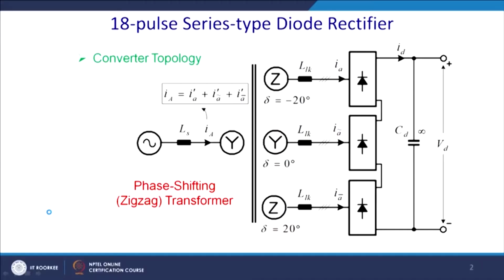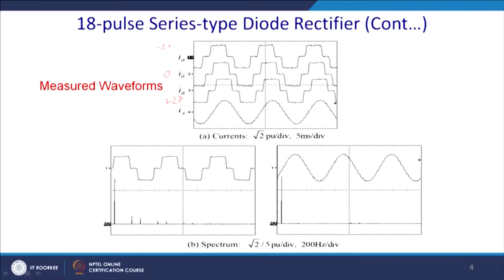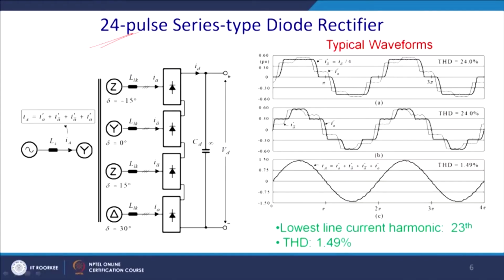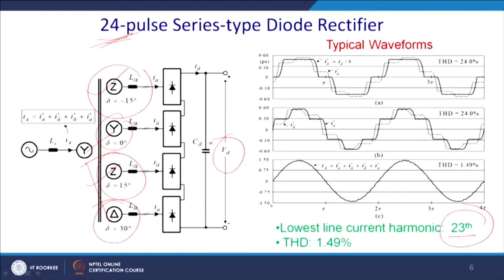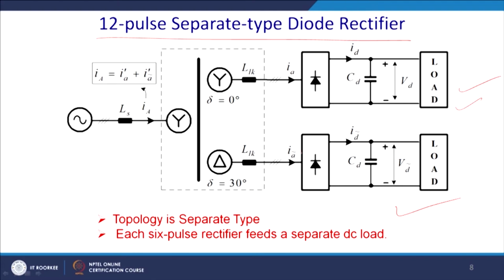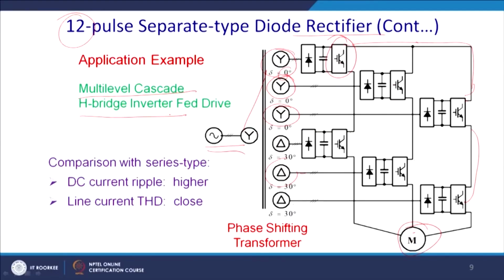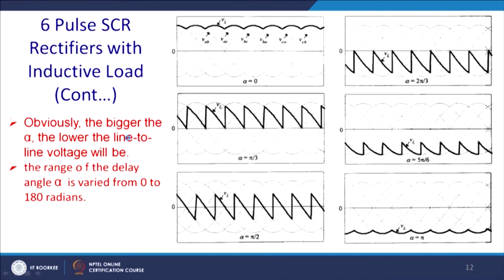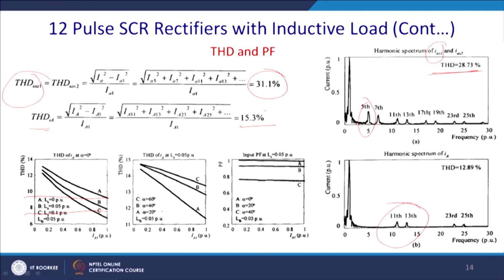Three phase Converters- II and Multipulse Converters